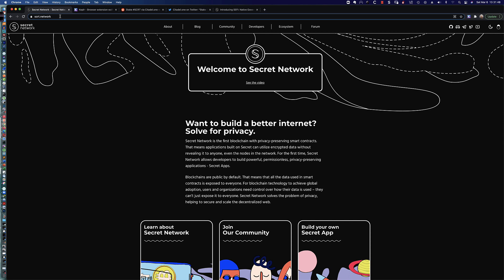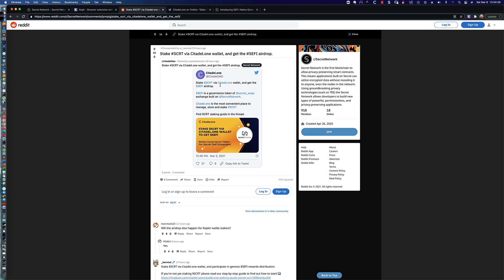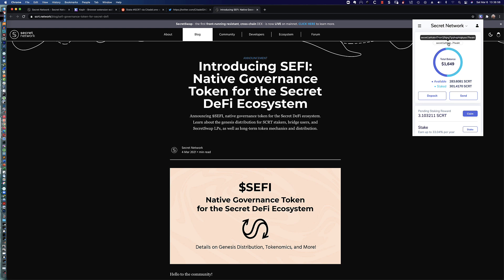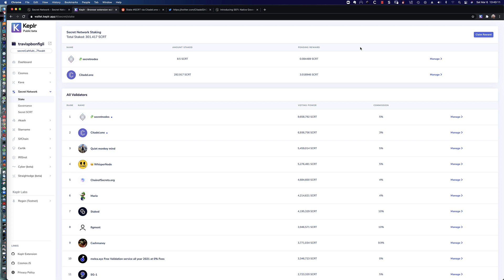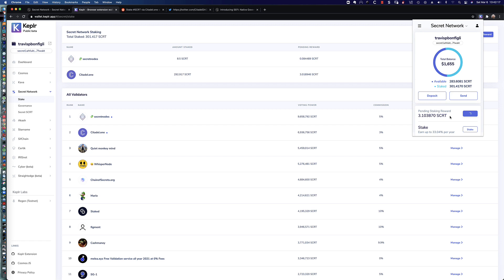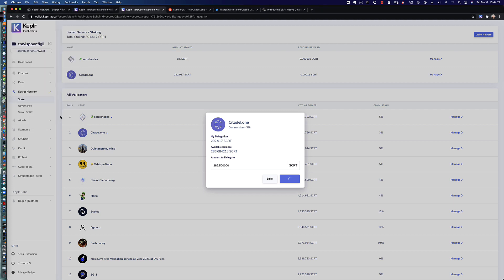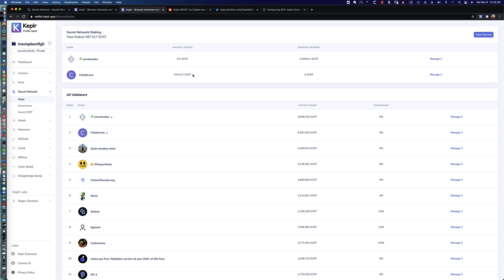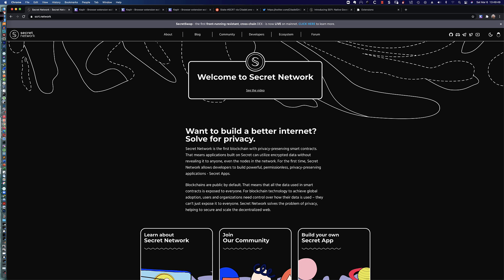Staking SCRT 14-Days in - Upgrade of Keplr Wallet Plugin - Claiming Rewards - Adding Tokens to Stake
***Note: All the information provided in this video tutorial is provided on an “as is” and “as available” basis and you agree that your use of such information entirely at your own risk. I am not liable for the loss of any fiat/assets/tokens as a result of you following the steps presented here.***

I would like to first thank everyone for their feedback on the first video tutorial I posted covering how to get your SCRT off of Binance.com and staking in a Keplr wallet Chrome/Brave browser plugin! I have definitely learned a few things over that time. In this video I pick up right where I left off 14 days ago when I initially staked ~292 SCRT tokens. I go over my lessons learned (like how you can accidentally lose rewards if you are not careful), and some pretty cool information regarding claiming rewards, staking new SCRT to a group of already delegated tokens (this is how you wipe out existing rewards if you don't claim them first!), and the exciting news about the Citadel.one SEFI token air drop! Again, my goal here is not to tell you what you should do, but to simply share my experience with SCRT, the Keplr wallet, and staking in the hopes that my experience will eventually help someone else out there trying to make it happen for themselves. As an educator, for me, this is what it is all about - sharing information to help others. Finally, I did notice that after upgrading the Keplr wallet plugin in Chrome, it upgrades it for the Brave browser auto-magically.

Here are the links about the Citadel.one air drop that I mention in the video and there are still two (2) outstanding questions that I do not have answers for:
1. Is there a qualitative difference between the validators. For example, is Citadel.one better to use than 'secretnodes'?
2. Do you need a minimum of $1000 in SCRT staking to qualify for the SEFI air drop? This is what I saw in a Reddit thread, but I can't confirm it.

secret1ahfuktd7nyn3j9gkg7grphqpldgkyacr7fwakt

Okay, I will be back in two weeks with an update and hopefully there will be some good news on the air drop front for these SEFI tokens they mention. All the best and happy staking!

Cheers,
Travis